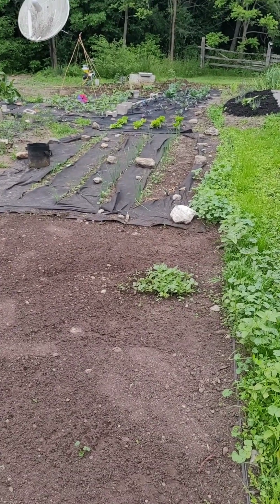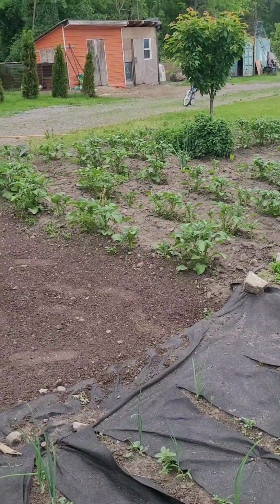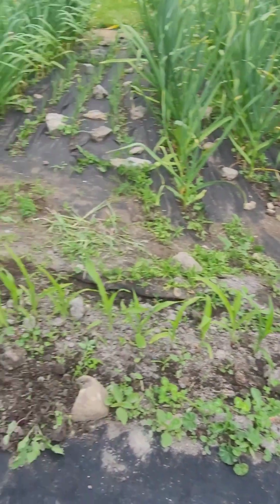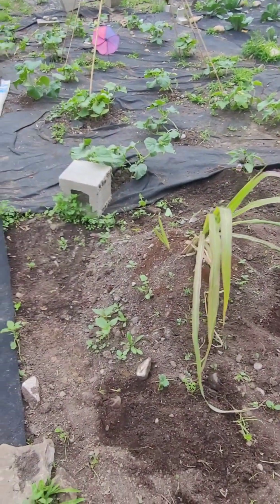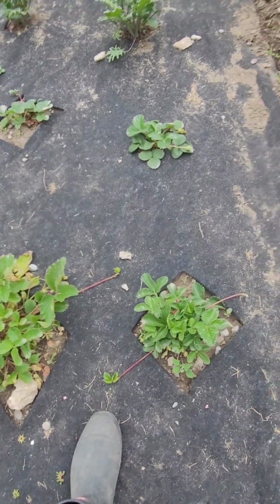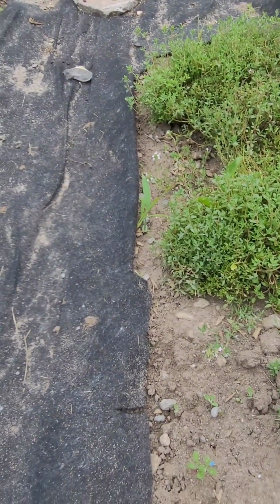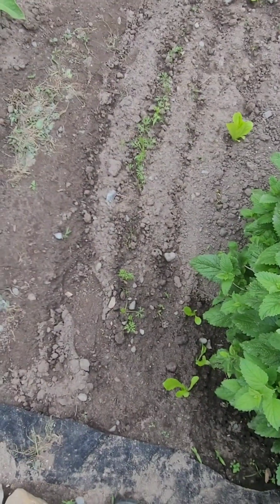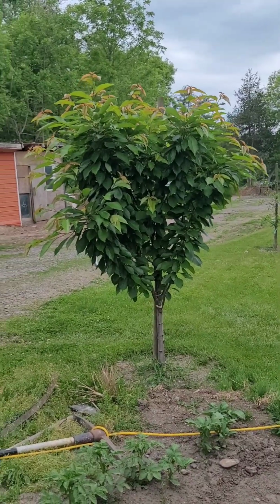Garden Tour 2024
Watch this video to take a tour through our 2024 garden so far. It is early June and we have (almost) everything in the ground. homestead homesteading onions garlic celery growyourownfood get outside get yourhandsdirty